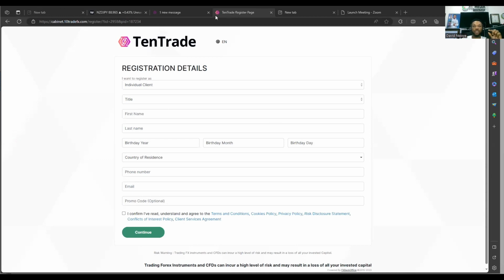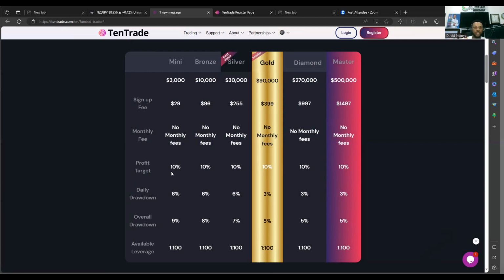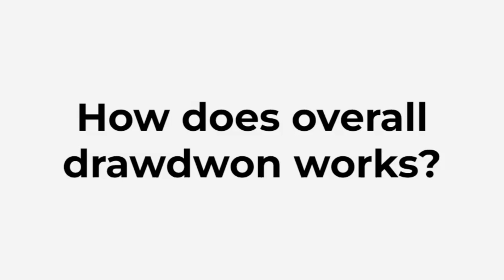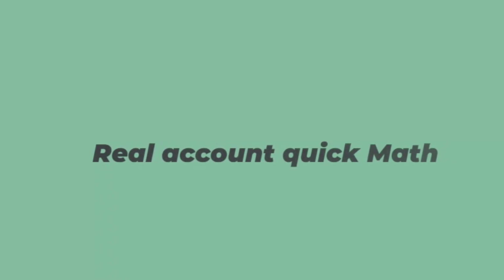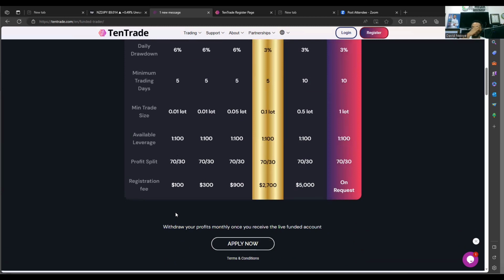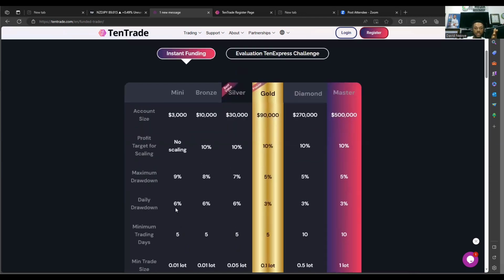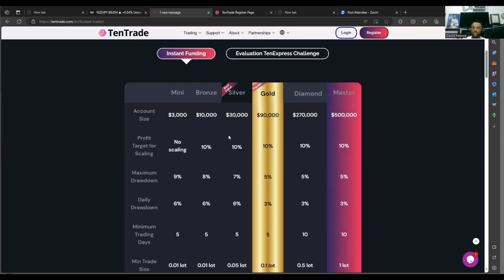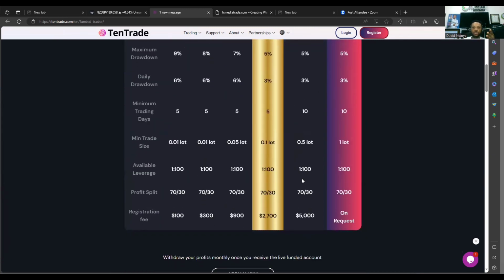Unveiling the Secrets to Ace Your Tentrade Prop Firm Account Breakdown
JOIN OUR FREE VIP SIGNAL GROUP BY SIGNING UP WITH OUR RECOMMENDED BROKER (TENTRADE)

Also join us as we demystify the Tentrade Prop Firm Account Breakdown and empower you with the knowledge needed to excel in this field. Whether you're a seasoned trader or a beginner, this video is a must-watch for anyone eager to enhance their trading skills and rise above the rest.

So, don't miss out on this exceptional opportunity to discover the strategies that can pave your path to success. Hit the play button now and embark on an enlightening journey towards mastering the Tentrade Prop Firm Account Breakdown!

look at my FREE online trading course for beginners

JOIN OUR FREE VIP SIGNAL GROUP BY SIGNING UP WITH OUR RECOMMENDED BROKER